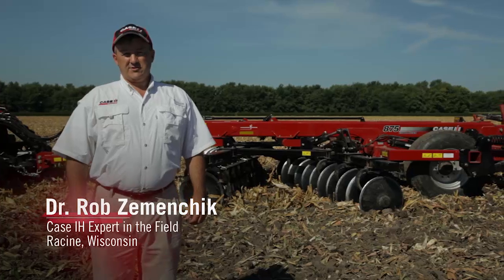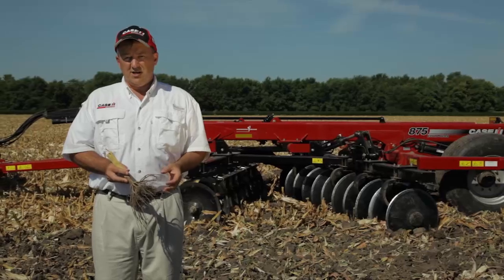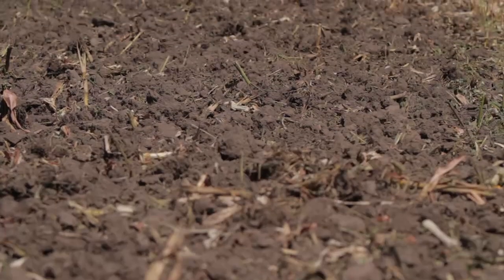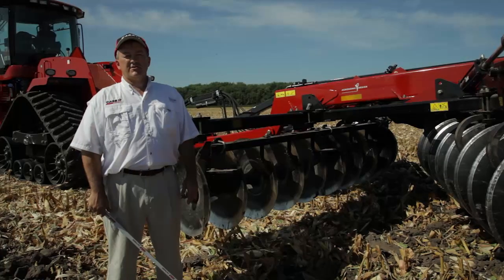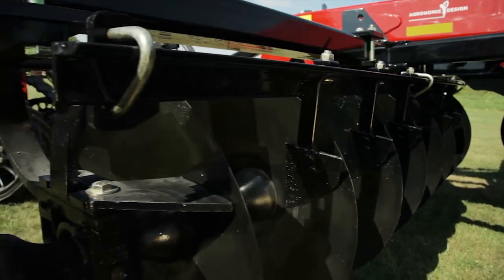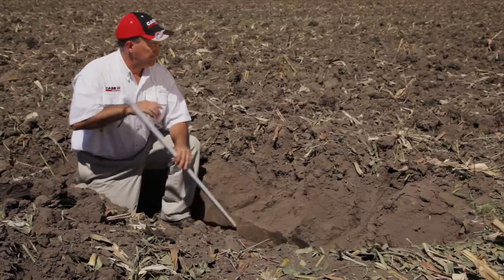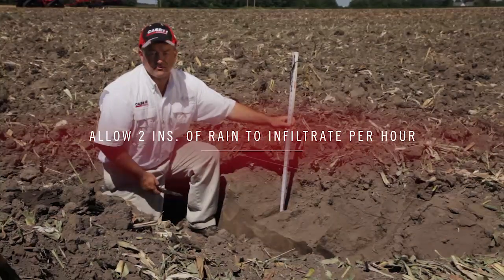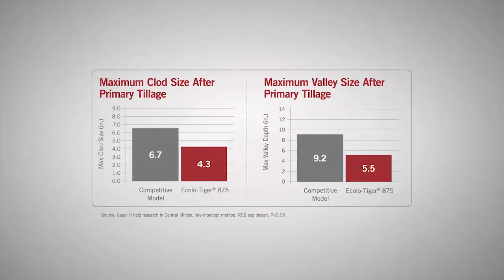Case IH Agronomic Design Insights: Prepare Now for Higher Yields Next Season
Following harvest, producers face three key challenges: crop residue management, eliminate compaction and level the soil. Learn from Case IH's Dr. Rob Zemenchik on tips for fall crop production management.